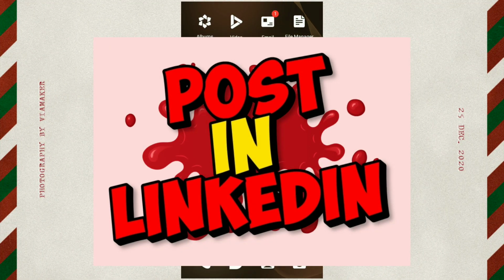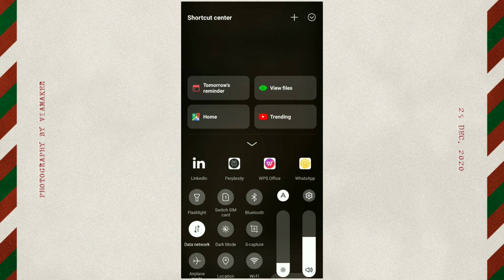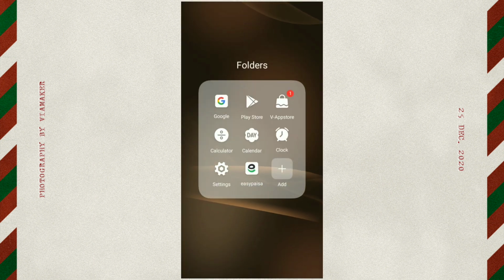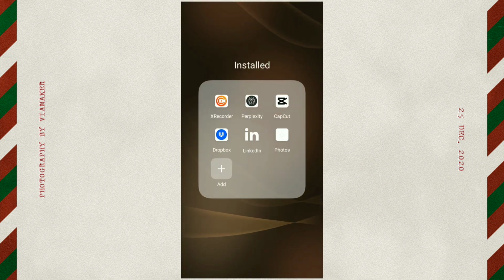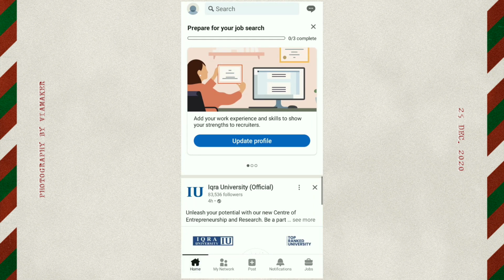How to Post in Linkedin Mobile App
"Mastering the Art of Posting on the LinkedIn Mobile App | How to Guide"

Welcome to our comprehensive guide on how to post on the LinkedIn mobile app! In this video, we will walk you through the step-by-step process of creating and sharing engaging content on LinkedIn's mobile platform.

Whether you're a seasoned professional or just starting to build your online presence, this tutorial will provide you with valuable insights and tips on leveraging the power of LinkedIn to connect, network, and grow your personal brand.

Queries Solved:
1. How do I create a post on the LinkedIn mobile app?
2. What are the best practices for posting on LinkedIn?
3. How can I optimize my posts to maximize engagement?